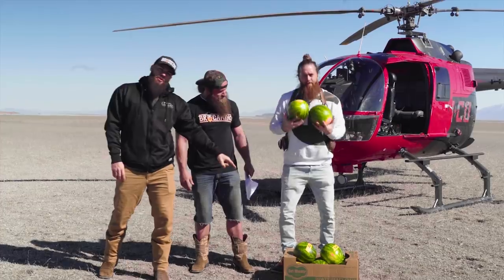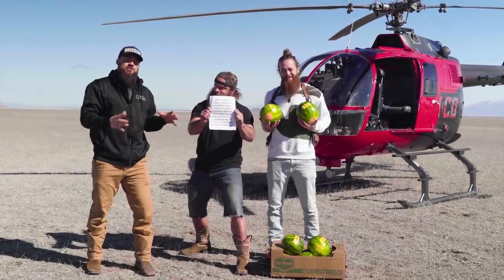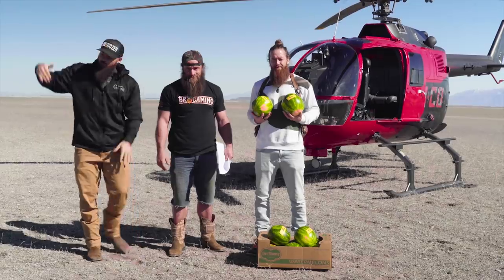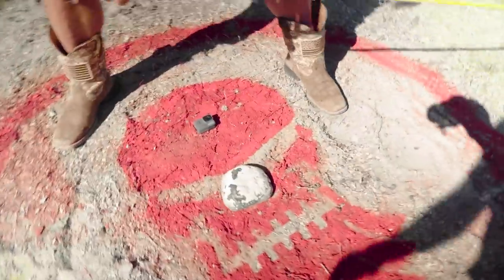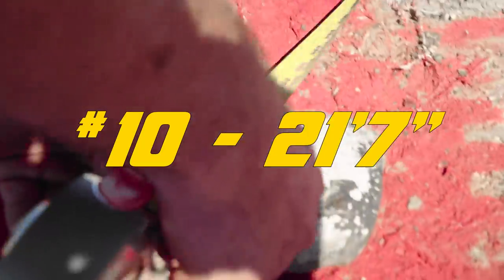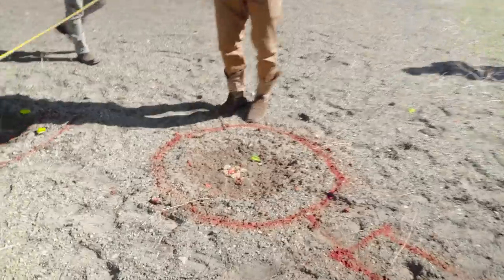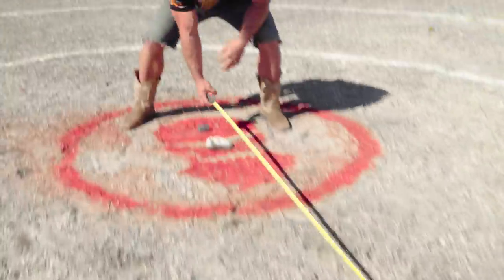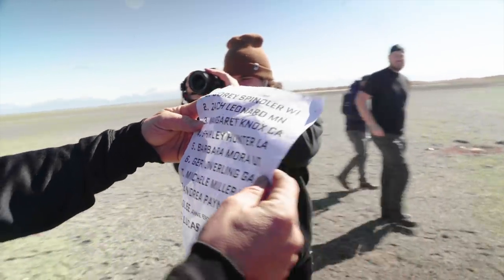Winner of TIMBERWOLF